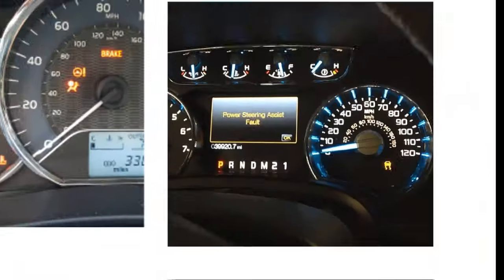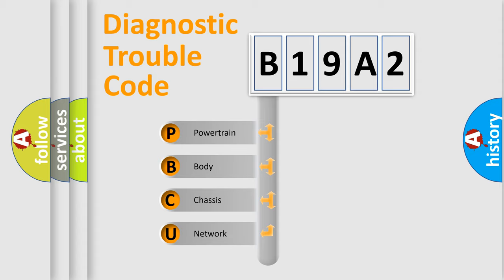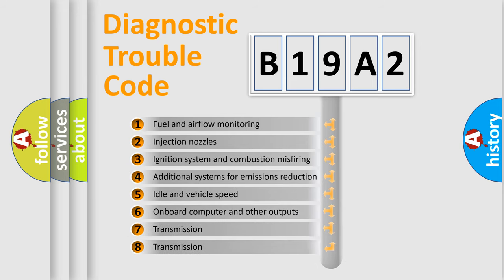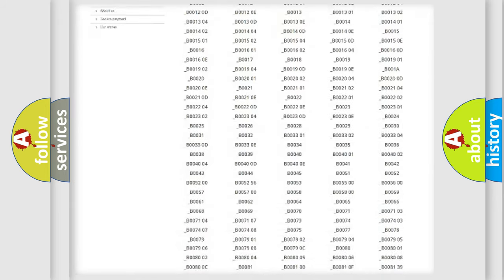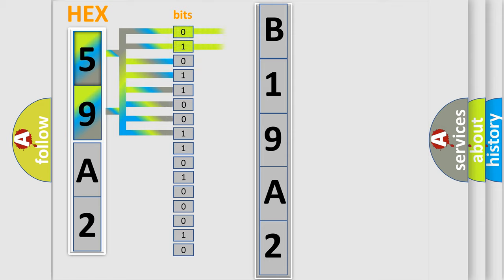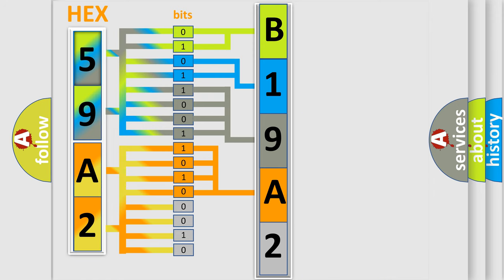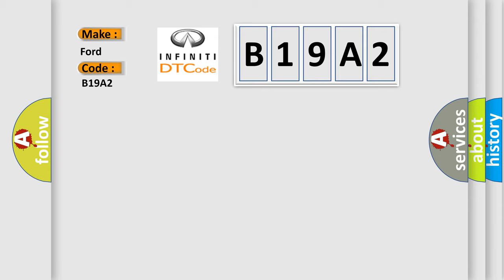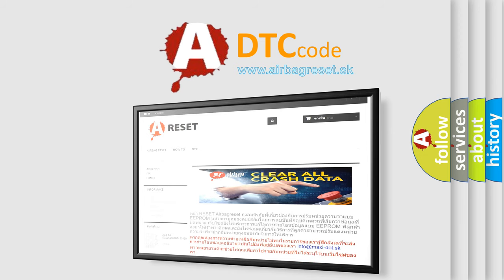DTC Ford B19A2 Short Explanation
Contents:
0:21 Basic DTC analysis according to OBD2 protocol standard.
1:48 Insight into programming
2:58 A diagnostically understandable description of the Diagnostic Trouble Code
3:05 Basic error definition

Make:
Ford
Code:
B19A2
Definition:
Passenger Seat Back Blower Speed Short to Battery
Cause:
If the passenger seat backrest blower speed circuit is shorted to voltage, the SCME shuts down the passenger seat system and sets this DTC .